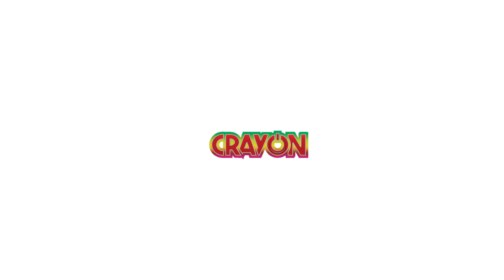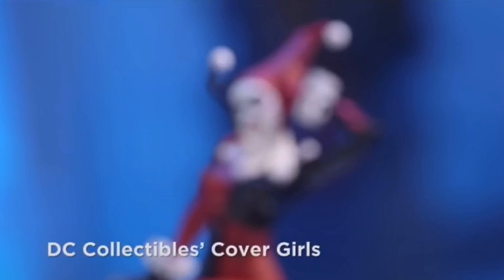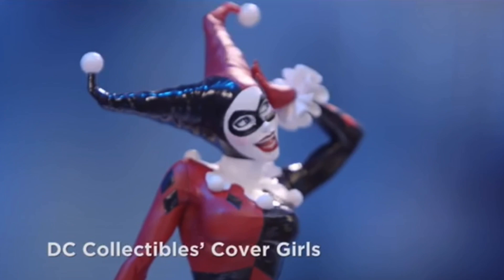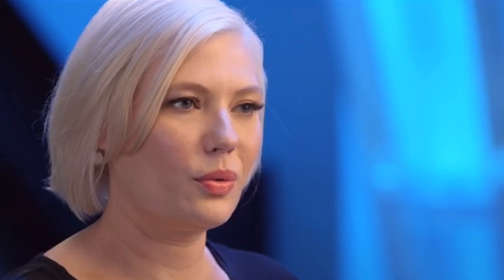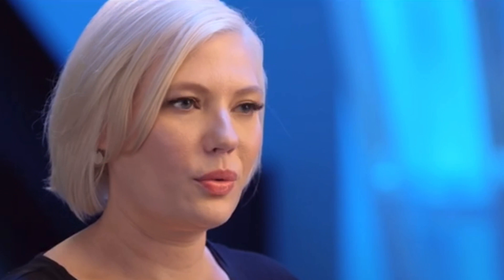VEVE INSIGHTS : DC interviews Joelle Jones on her 💥DC COVER GIRLS 💥statues. (PART 36)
DC Collectibles' bestselling DC Cover Girls line is getting an all-new look with a new wave of statues designed by acclaimed artist Joelle Jones. In this DC All Access clip, we talk to Joelle about which heroes and villains she'll be tackling first, what the differences are between designing characters for comics versus statues, and what her favorite part of the process is. Plus, we give you a look at the first statue in the line—Harley Quinn!